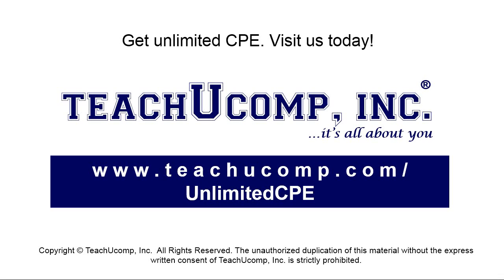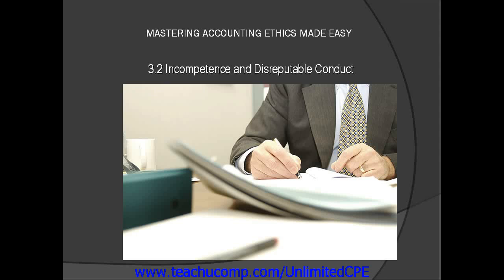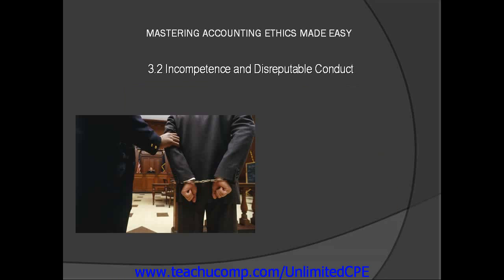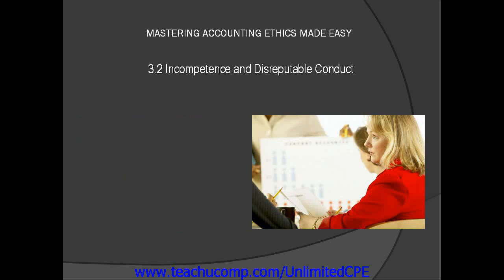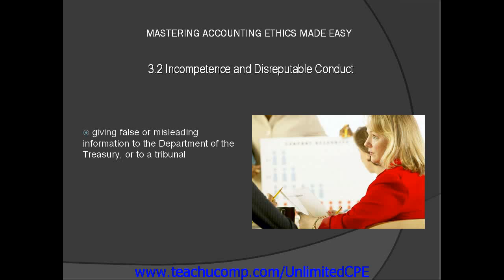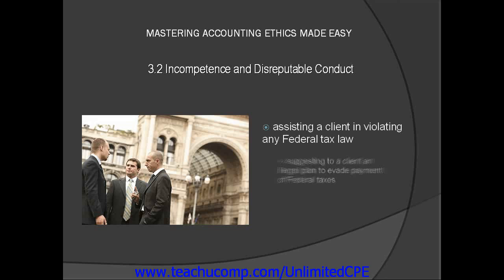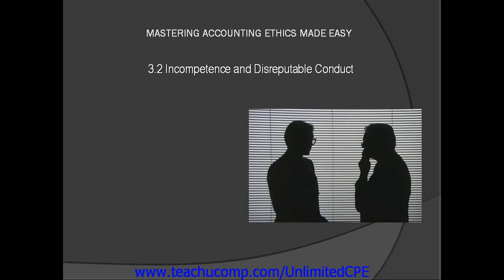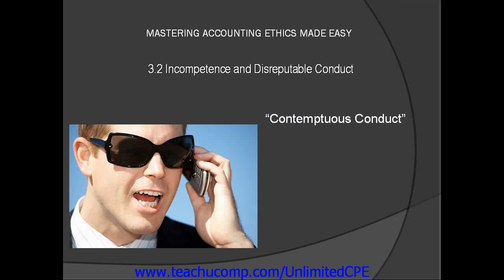CPE for CPAs and EAs 2013 Accounting Ethics Incompetence and Disreputable Conduct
A clip from Accounting Ethics-CPE Edition: Incompetence and Disreputable Conduct .